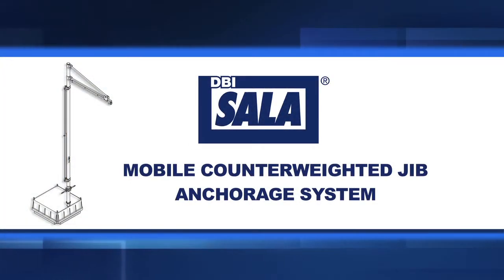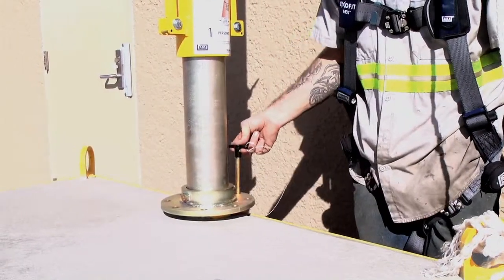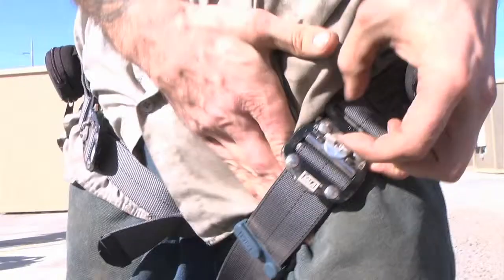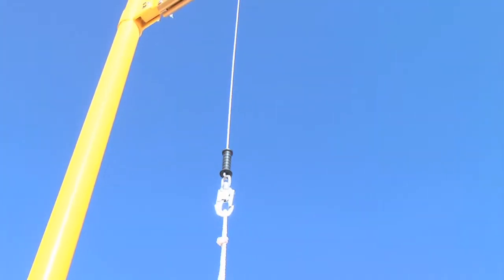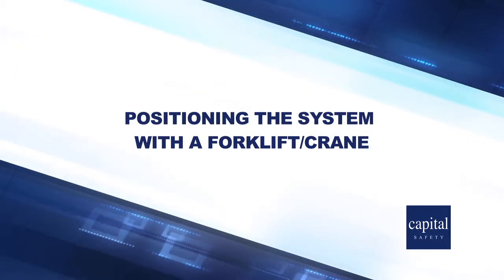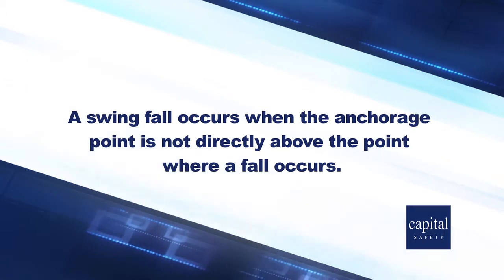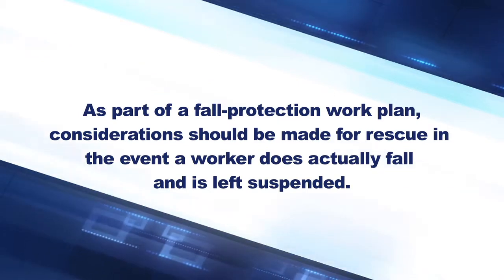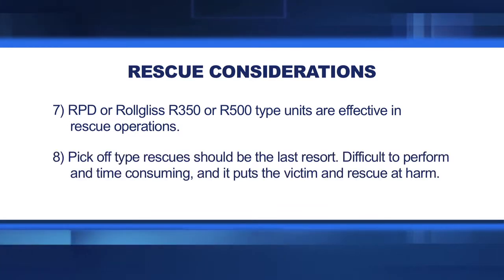Old Castle Capital Safety version A1